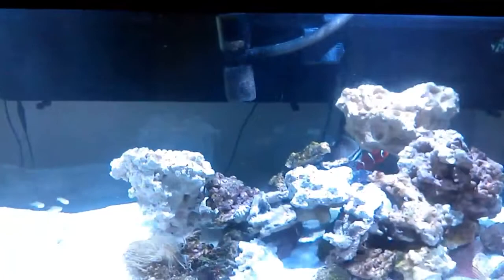The Trailer Park Reef 75 gallon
The Trailer Park Reefer first vid. 75 gallon reef aquarium. Ghost cardinals, Maroon Clownfish, yellow watchman Goby,Starry blenny, Scopas tang, Desjardini sailfin tang, Kole yellow eye tang, long tentacle anemone, Derosa clam and more.